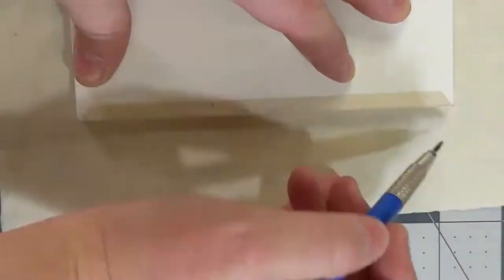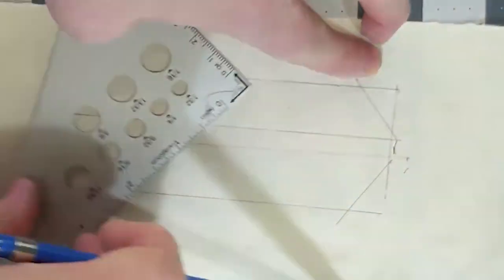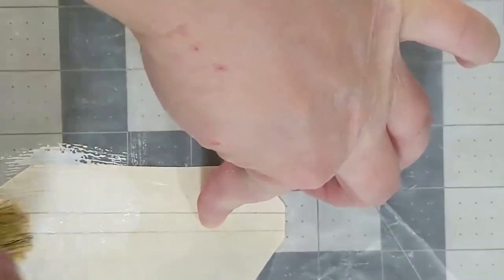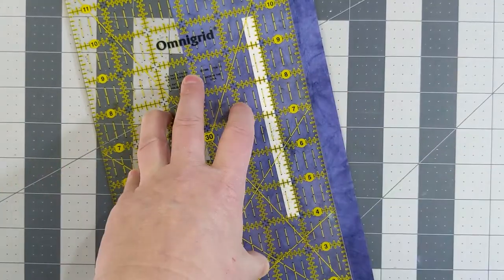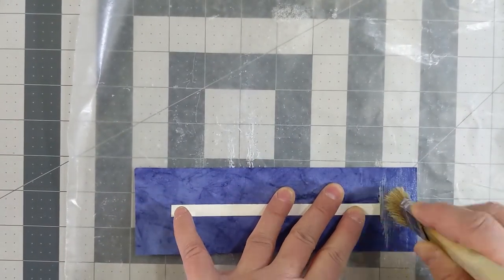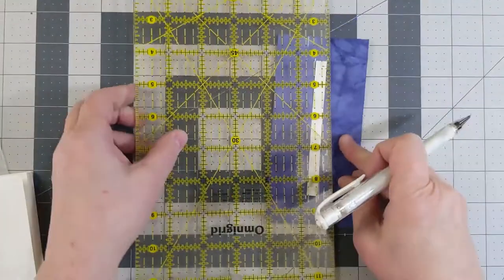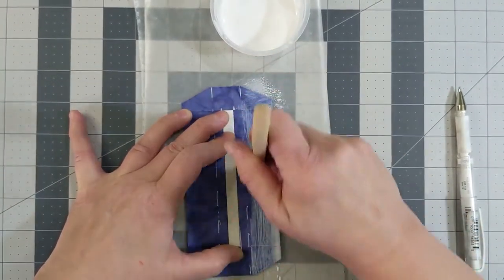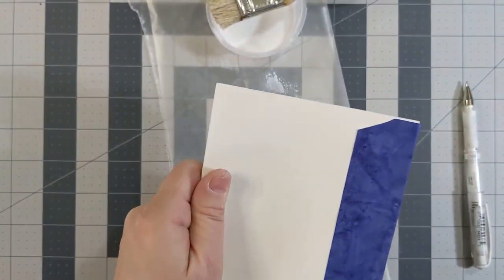Drum Leaf Video 2: Making the Spine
Part 2 of 3 of a tutorial on making a drum leaf book.

Materials used:

Japanese paper
decorative paper
cardstock
brush
PVA glue (polyvinyl acetate)
X-acto knife
Self-healing cutting mat
metal triangle
clear quilters' ruler
wax paper
binder clips
brick or weight for pressing
pencil